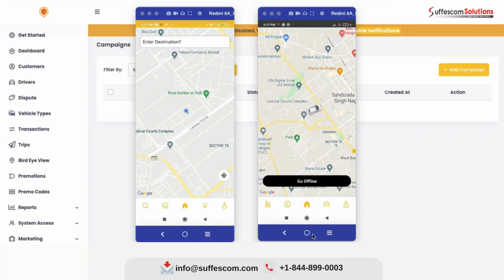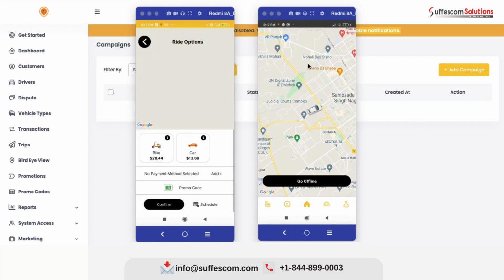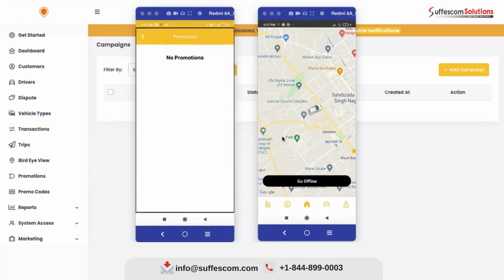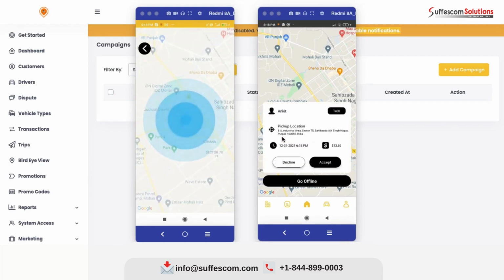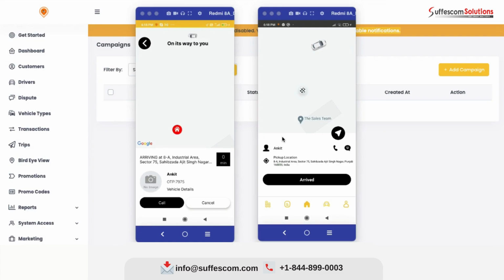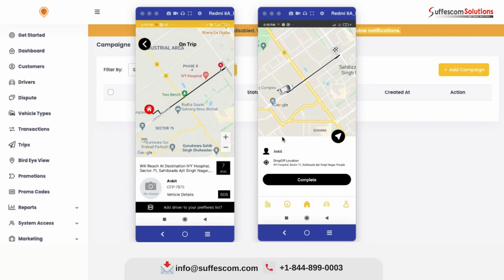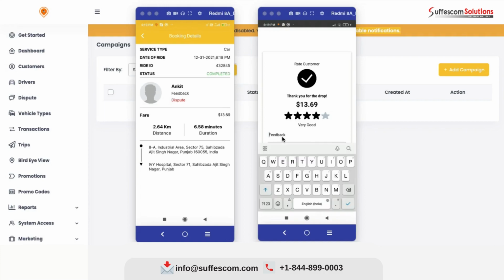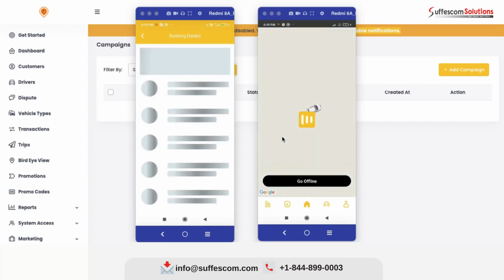Work Flow of The Taxi App | Suffescom | Taxi Booking App Demo |Taxi App Admin Panel Demo | Part 2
Welcome, Aboard Hustlers!!

This video will suit best to your needs if you are looking for descriptive information regarding the working of each section of the admin panel of Go Rapid taxi solutions.